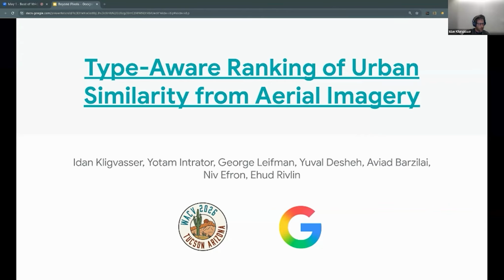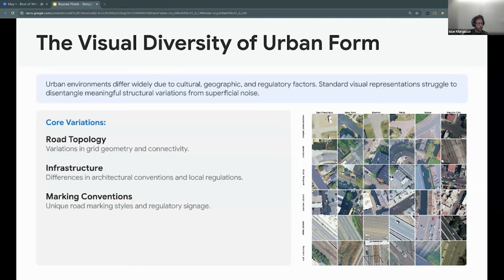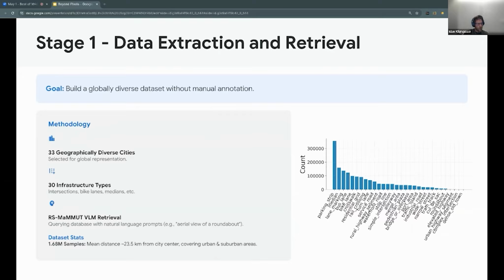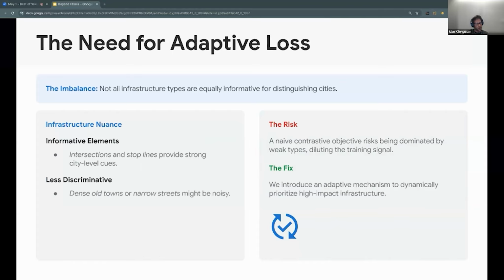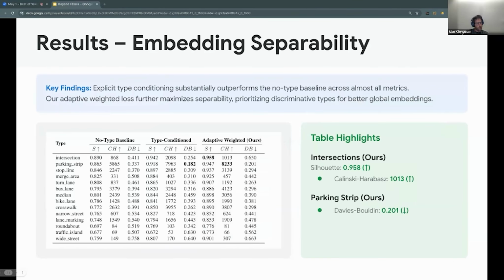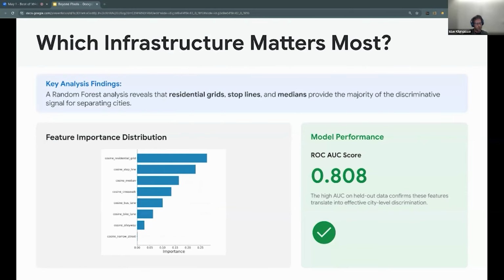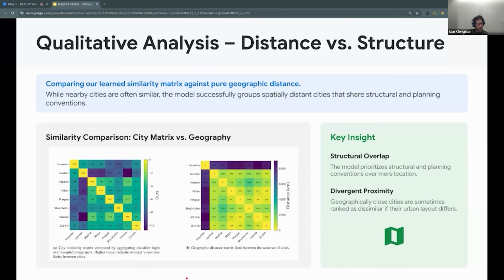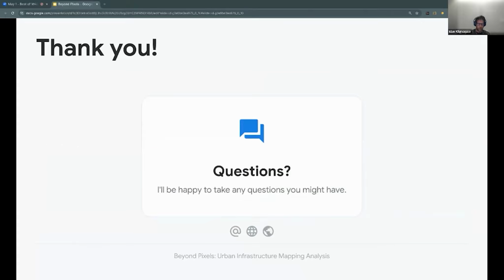Beyond Pixels: Type-Aware Contrastive Learning for Global Urban Similarity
Standard visual models often fail to distinguish between superficial appearances and meaningful structural variations in urban environments. We present a type-aware contrastive learning framework that measures city similarity by explicitly modeling infrastructure elements like intersections and bus lanes. Our framework integrates a type-conditioned Vision Transformer that actively fuses visual features with CLIP-derived semantic embeddings via a novel adaptive per-type contrastive loss. This allows the model to dynamically prioritize the most discriminative infrastructure categories while down-weighting less informative visual noise. We demonstrate that this method significantly improves clustering quality and generalizes to unseen cities, providing a scalable, interpretable foundation for urban analysis.

Idan Kligvasser is a Ph.D. researcher and Machine Learning Engineer specializing in multimodal generative AI and large-scale ML systems. With a background in developing state-of-the-art diffusion models and VLMs, his work has been recognized at top-tier venues including CVPR, NeurIPS, and ICLR.